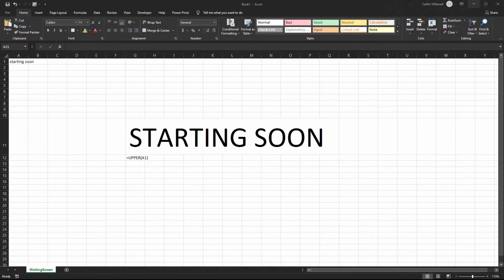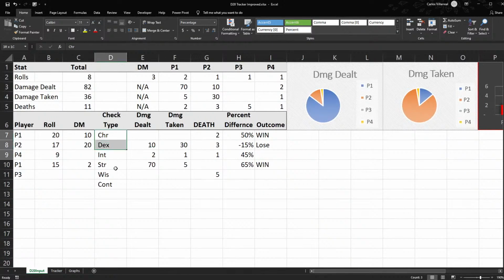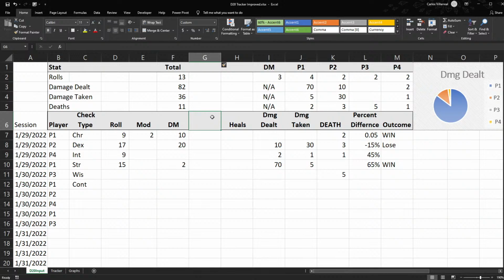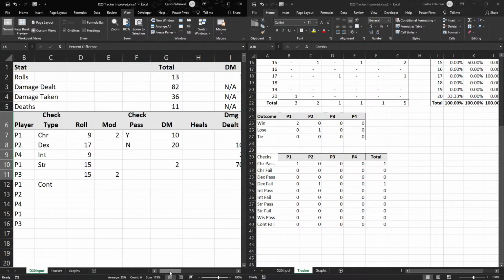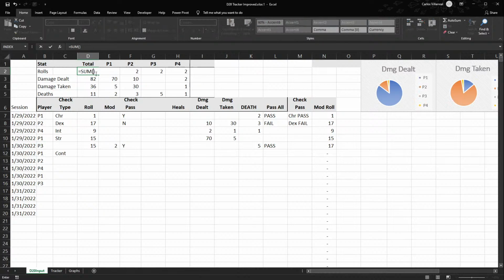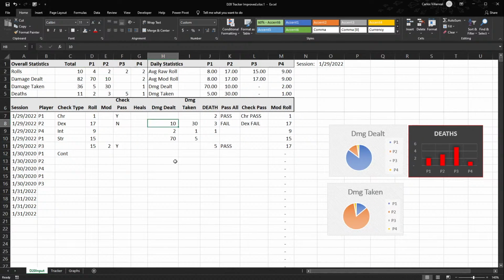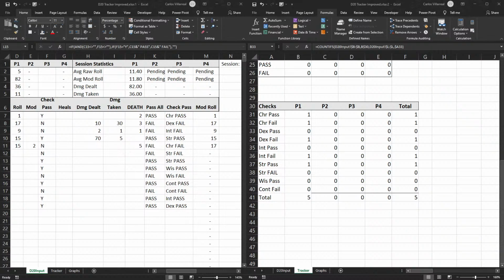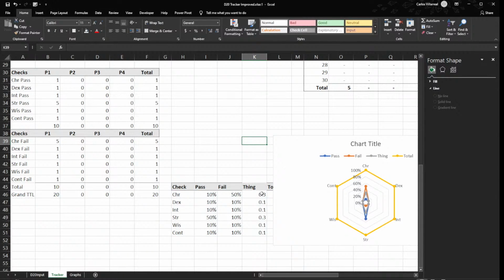Building A D20 Tracker for DnD Part 3!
Hopefully getting the D20 tracker done today!
Edit: It not Done! Skip to 4:15 for start of the video.